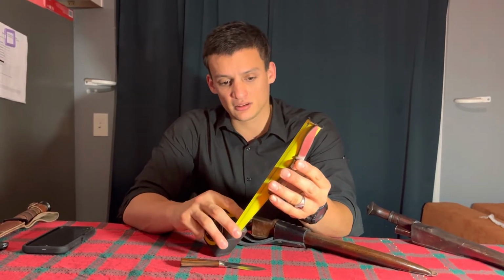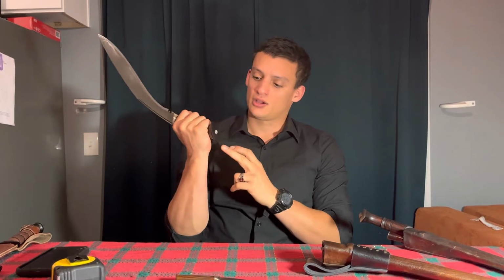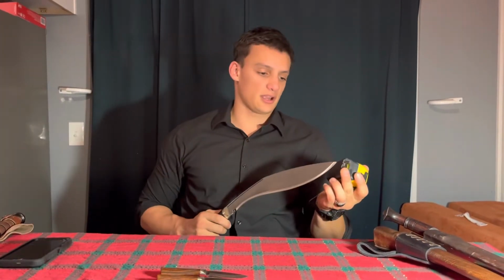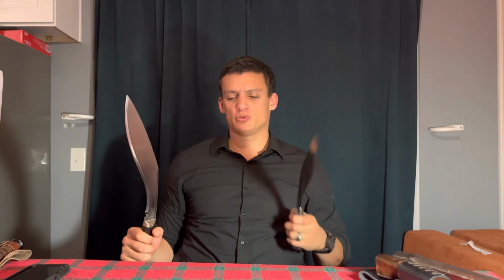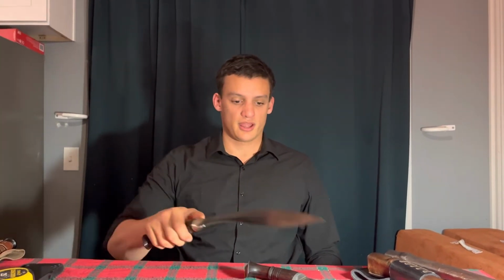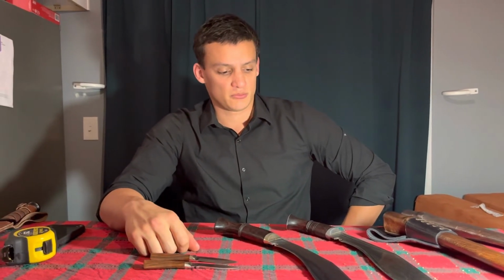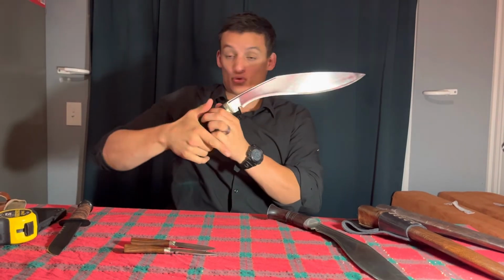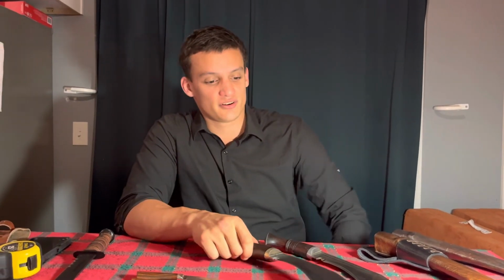Hancy 14 inch Kukri GGK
Gian here speaking a little about the Wonderful GGK 14 inch Hancy kukri.

I apologize for my accent and the ramblings.